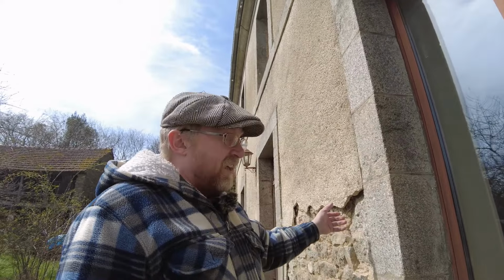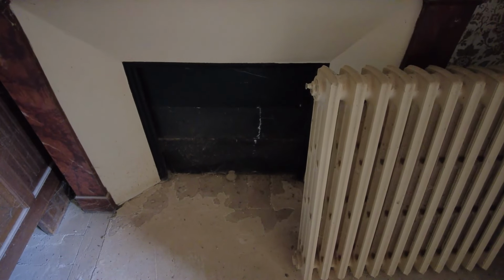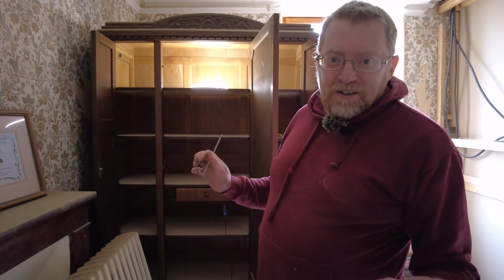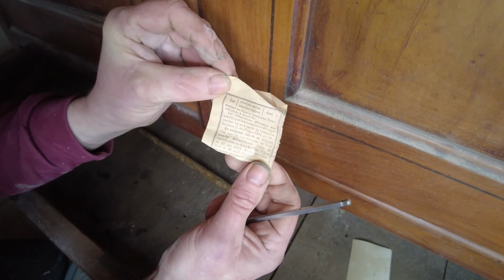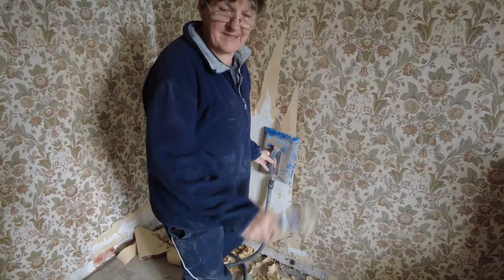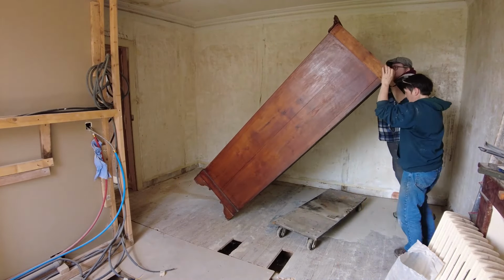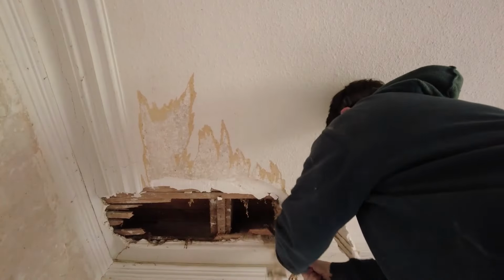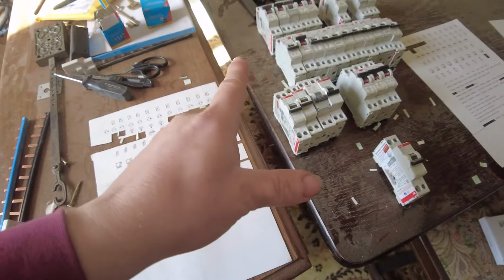One of the Cheapest 4-Bedroom Houses in France: One Disaster at a Time - Our French Renovation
So, we bought one of the cheapest 4-bedroom houses in France. It had been abandoned for roughly 30 years and let’s just say, was only just about technically inhabitable, as it was short on virtually every modern convenience.

Now, there are reasons why houses get abandoned. In fact, there are a whole host of reasons. It's not like there was a queue of people waiting to buy this property. No, no. This house clearly didn’t meet any regulations, like, ever. And when houses like this stay empty for too long, they start to require all sorts of “upgrades” that are no longer become optional.

For example, the electrics. Oh, the electrics. Installed in the late 1940s. If you'd plugged anything in there would have certainly been a crackling flash of nostalgia!. But we can’t stop there – let’s talk plumbing, which, mind you, dates back to the mid-1950s. A mixture of rust and lead pipes that were more crumbly than month old bread. And don't even get me started on rest of the heating system – the unlined tumbling chimneys.

Now, here’s the cherry on top: out of the four bedrooms, only ONE of them even had electrical wiring. And to make matters worse, those wires have been so hot over the years, they’ve scorched their way through the peeling wallpaper like an angry electrician on a mission. The floorboards? Oh, they’re fun. They’re not so much floorboards as they are an invitation for me to get intimate with the dirt beneath the house. Every time I step on them, it’s like a surprise trapdoor challenge. You never know which foot will go through next!

And because this house is clearly a fan of drama, it’s got cluster flies. You know, the kind of flies that think "spacious" means "entire house." They swarm in through every crack and gap like they’ve been plotting their invasion for decades. No, I didn’t sign up for a house with free pest control, but here we are.

Now, let's talk insulation. Ah yes, insulation, my old friend. Or rather, my absent friend. There’s about as much insulation in this house as there is in a popsicle stick. But, as with everything else here, we’ve already had massive success in some areas, and we plan to continue that streak.

In conclusion, this house may be a fixer-upper, a rewarding project, or as I like to call it, an exercise in patience, but it’s ours. We’re committed to making it shine again, even if we have to start by replacing the wiring, rebuilding the chimneys, and possibly learning how to live in a constant state of decorator's overalls.

00:00 Bought One of the Cheapest 4-Bed Houses in France
00:26 No Queue, No Bidding War… Now We Know Why
01:35 Every Room Had “Character”… and Major Problems
04:35 Old Electrics Caused a Fire (Yes, Really)
05:51 This Window Has Let in Water and Flies for Years
06:09 Floorboards Give Way With Every Step We Take
06:27 Heavy Wardrobe Dismantling (What Could Go Wrong?)
07:28 Hidden Treasures Inside an Ancient Wardrobe
10:58 Finally Steaming Off Decades of Old Wallpaper
12:10 Removing Blown Plaster Around the Leaking Window
13:01 Can We Move a Massive Antique Wardrobe Safely?
16:30 Woodworm Have Eaten Almost the Entire Floor
17:47 Ceiling Comes Down… Please Still Be a House
19:35 €20 Grandfather Clock Hides Ugly Electrics
20:51 Planning New Electrics With a Very Long Spreadsheet
21:55 No Shortcuts Here — Doing This the Hard Way

Song: trail
Music composed and recorded by Oak Studios.